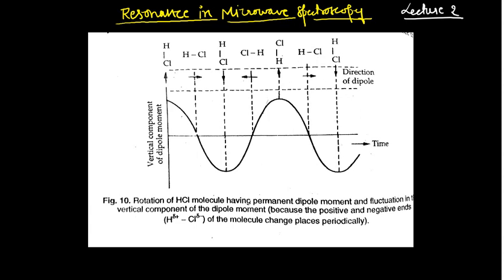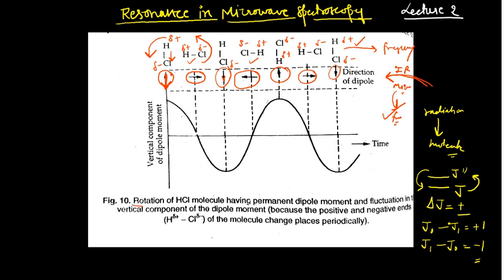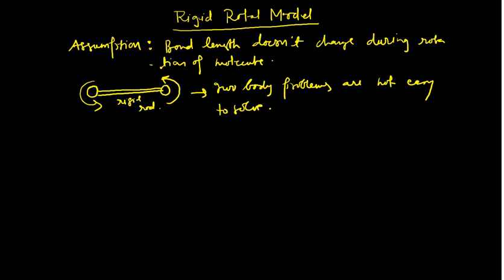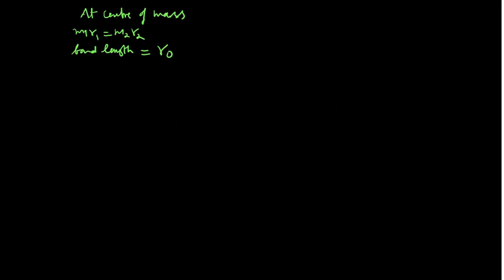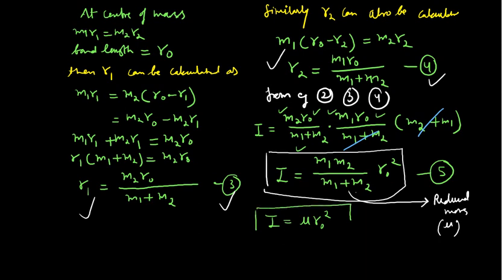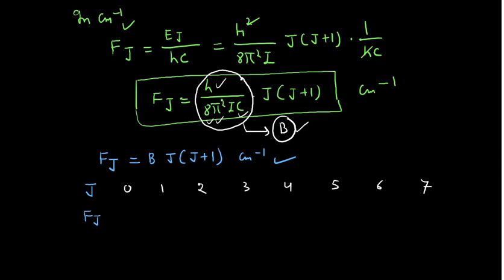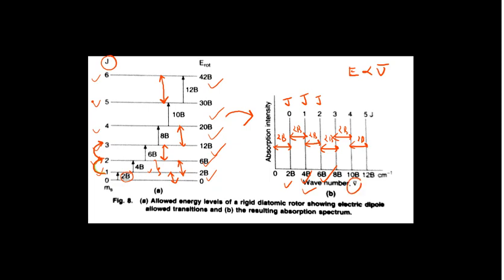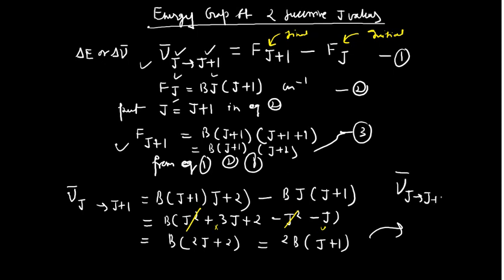PART 2: RESONANCE & ROTATIONAL ENERGY LEVELS IN MICROWAVE SPECTROSCOPY FOR CSIR NET/GATE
In this second lecture of microwave spectroscopy, I have discussed the concept of "RESONANCE IN MICROWAVE SPECTROSCOPY" and generation of microwave spectra.